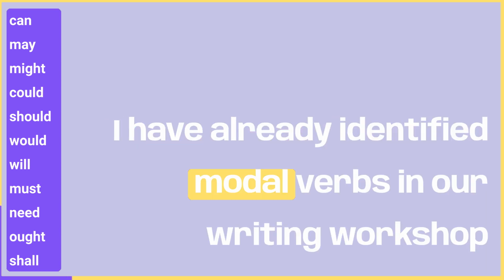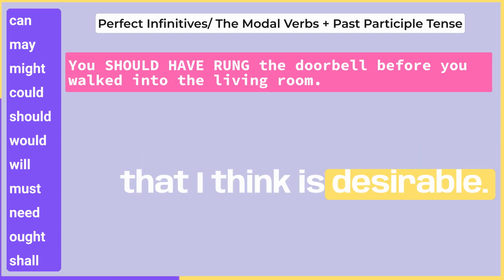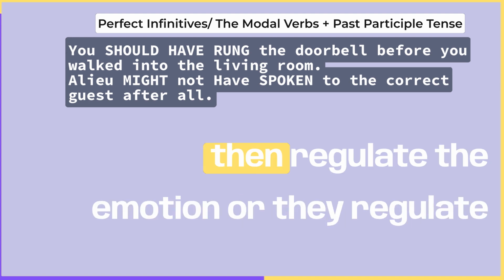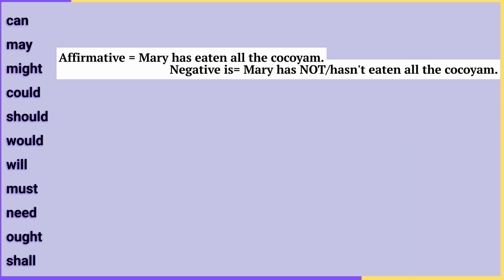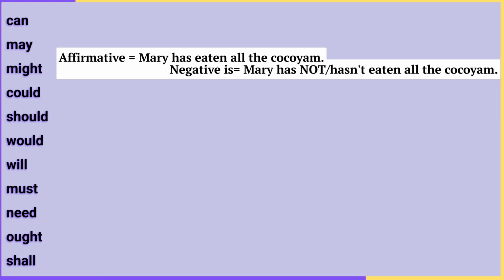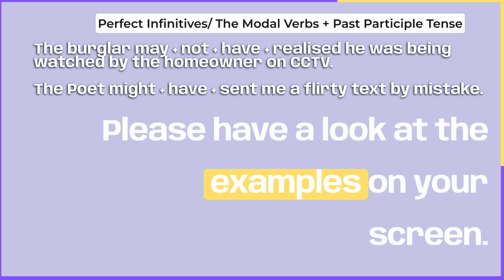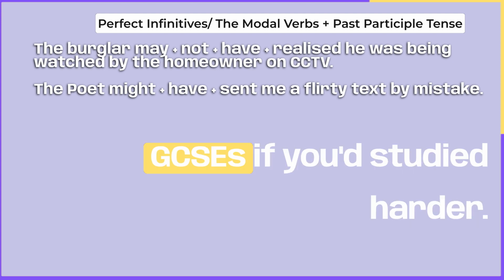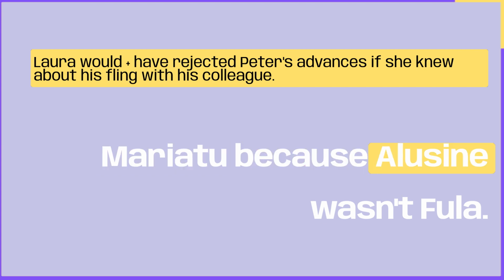Ella's Home of Creative Writing: Perfect Infinitive Tense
Writing Workshop Introducing perfect infinitives